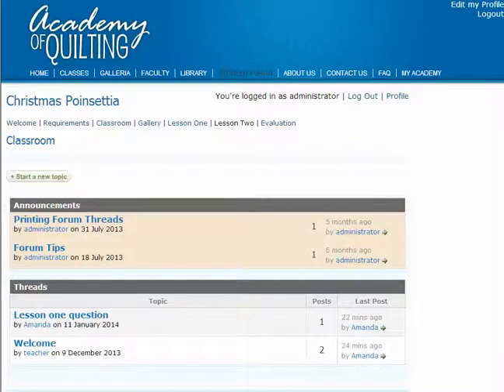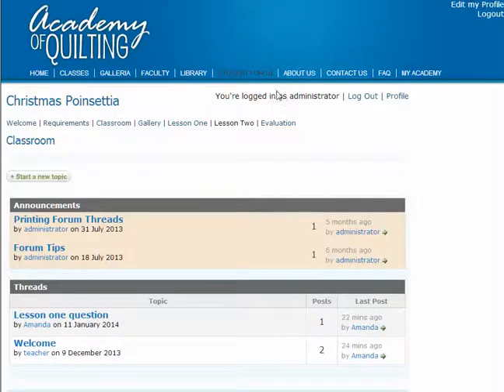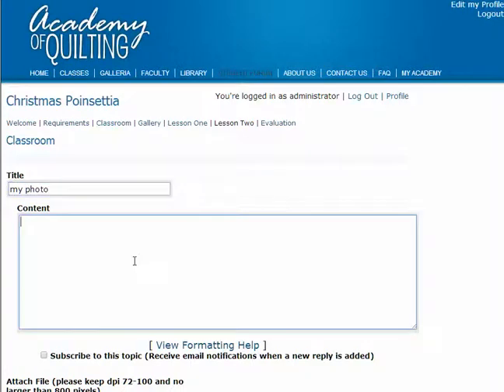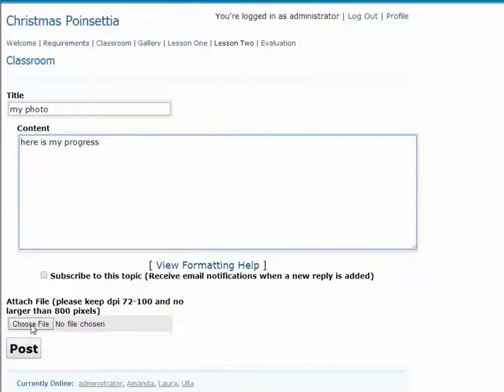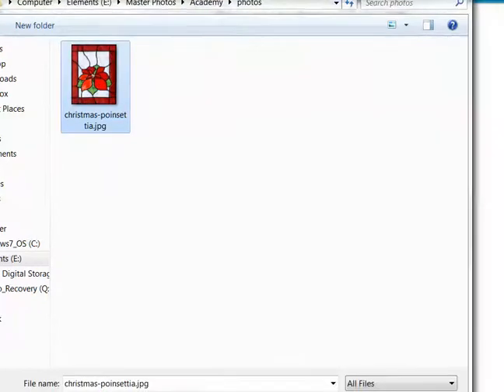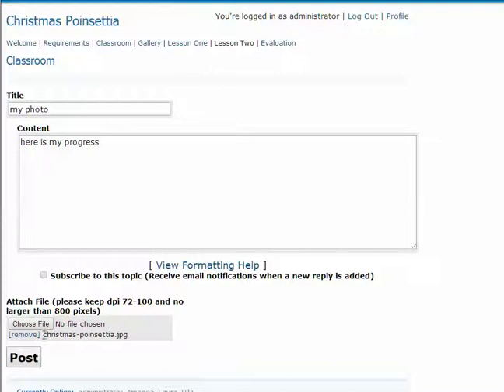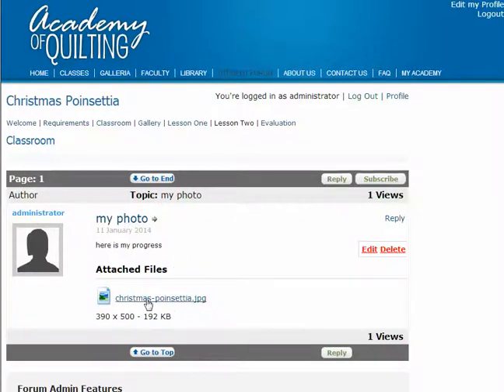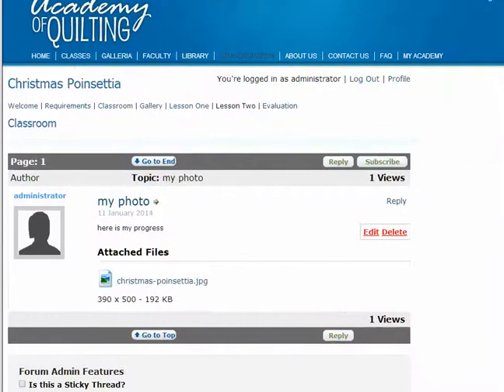Academy of Quilting - adding a photo to a message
All about quilting - how-to videos to help you learn. For full details see our websites